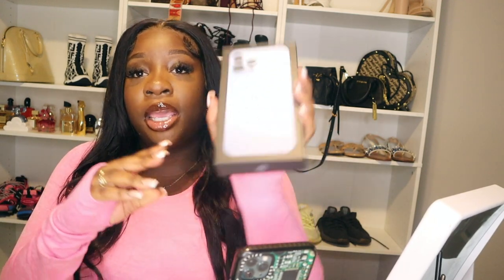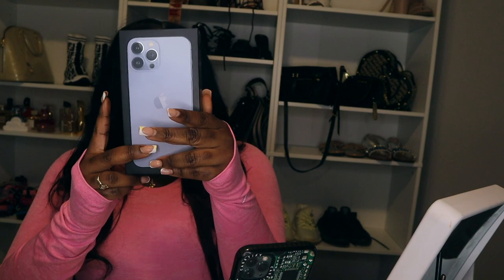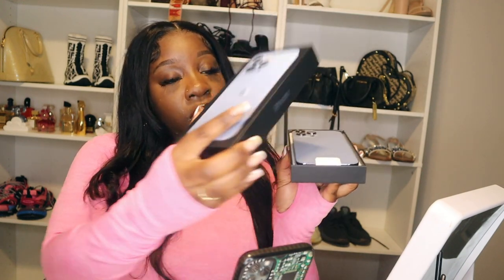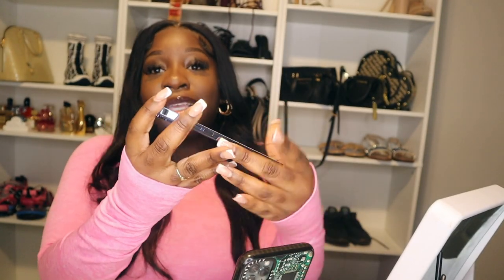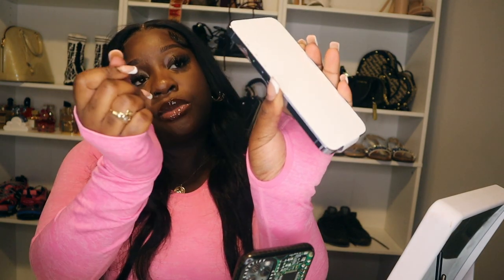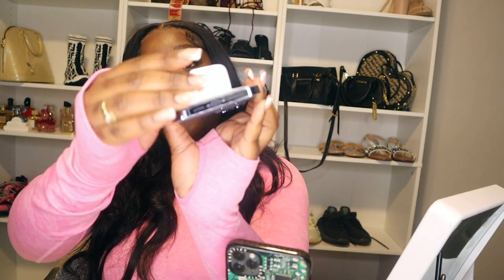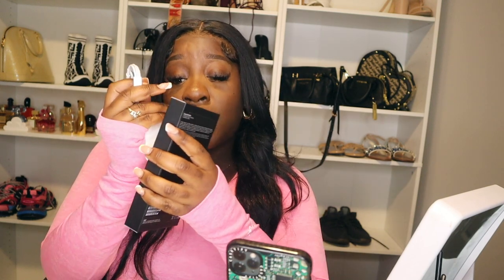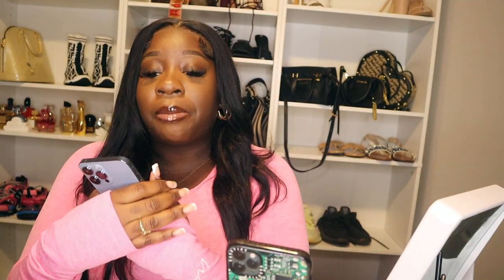IPHONE 13 PRO MAX UNBOXING | (SIERRA BLUE)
♡NEW CONTENT LOADING . . . . . . . . . . .